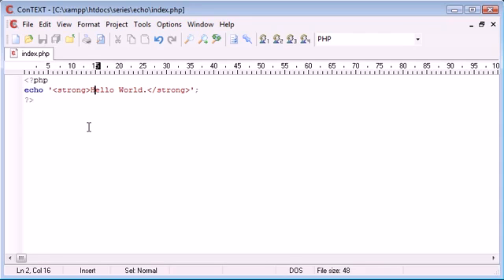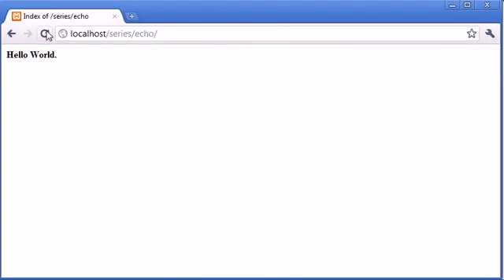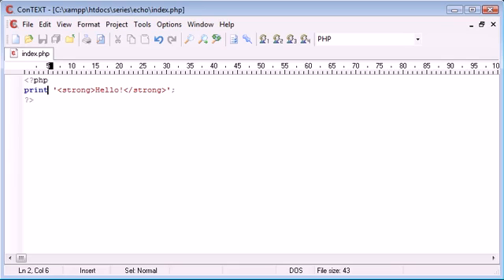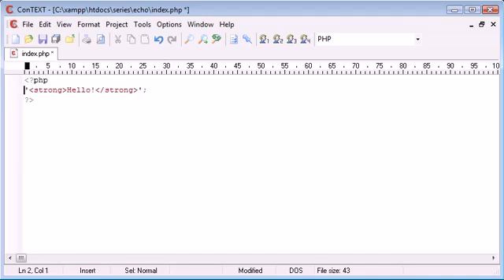PHP Tutorial - 10 - print - YouTube.FLV